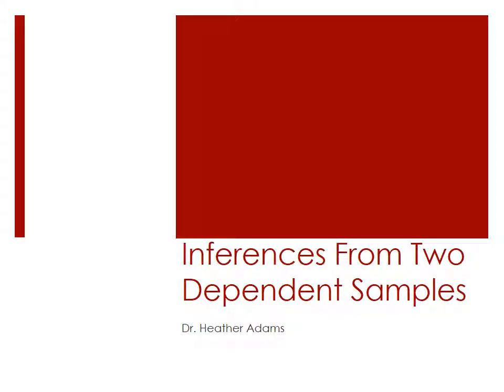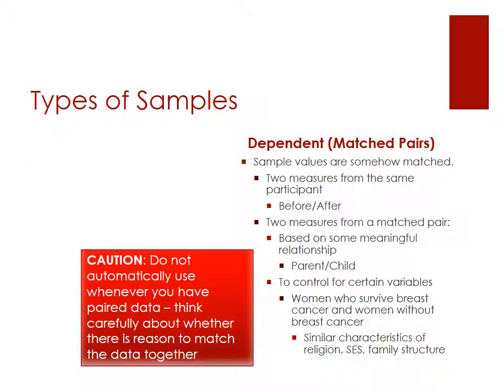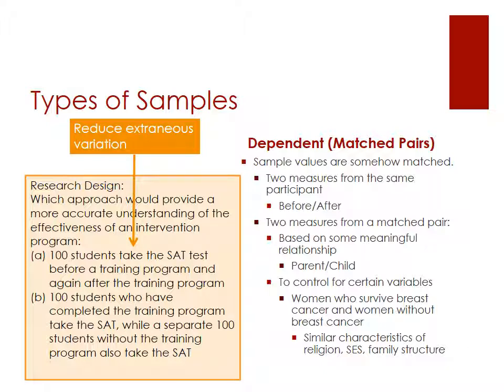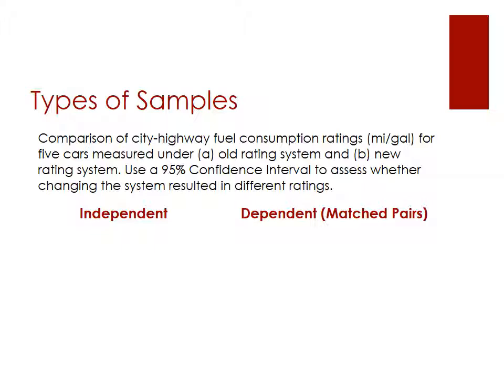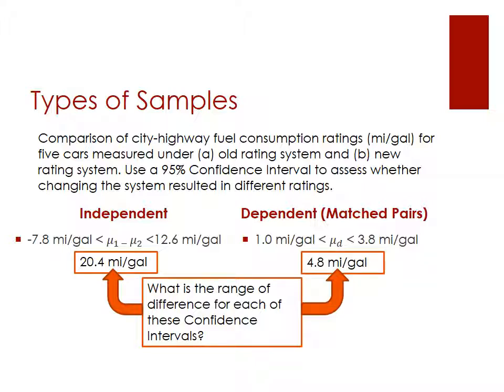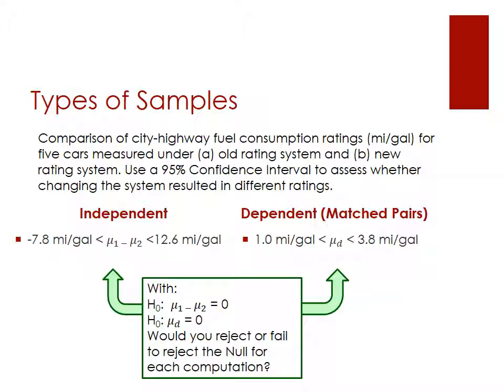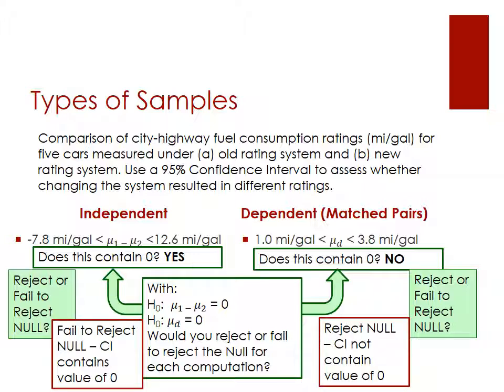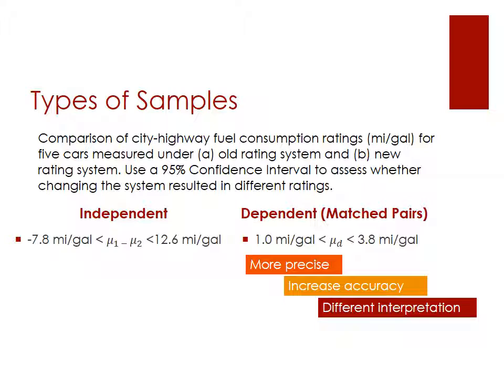Intro Inferences Two Paired Samples